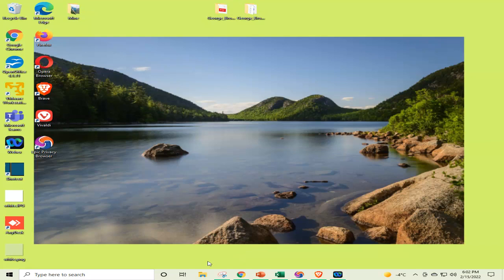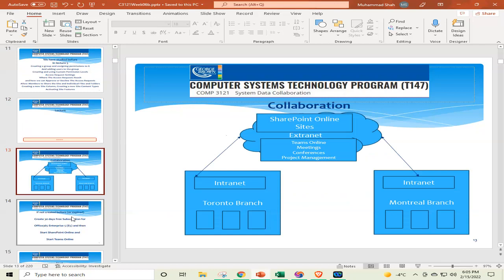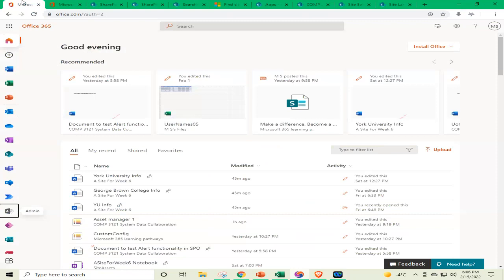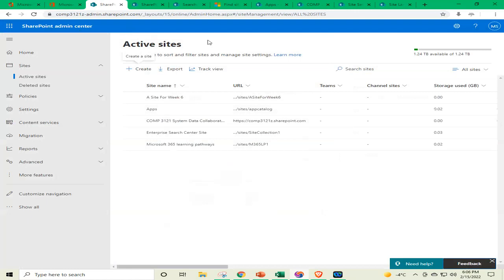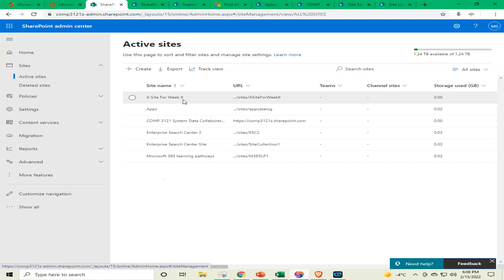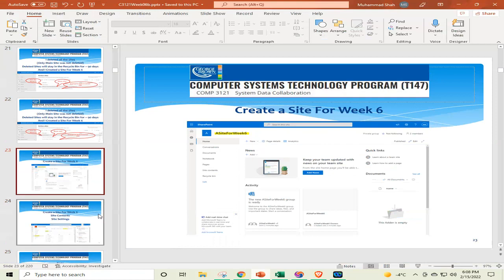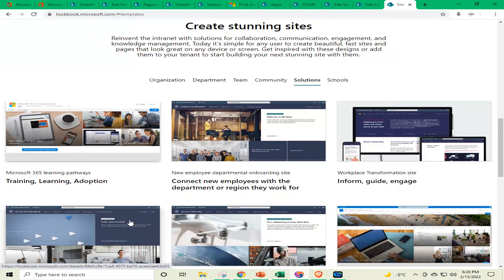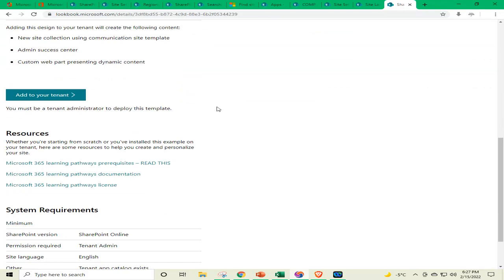Lecture 6 File 1 of 4 System Data Collaboration COMP3121 George Brown Winter 2022 Muhammad's Class R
Lecture 6 File 1 of 4 System Data Collaboration COMP3121 George Brown Winter 2022 Muhammad's Class Room 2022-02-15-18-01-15